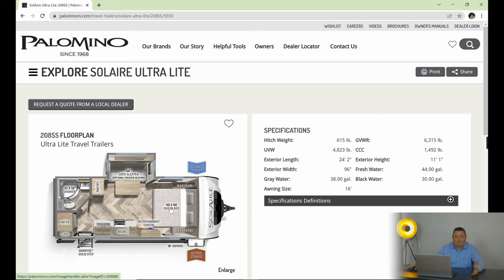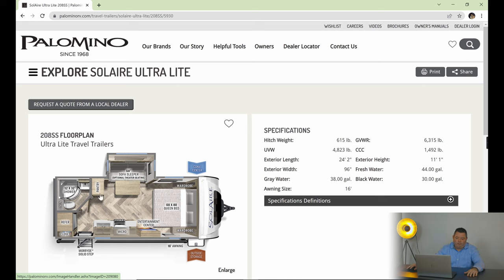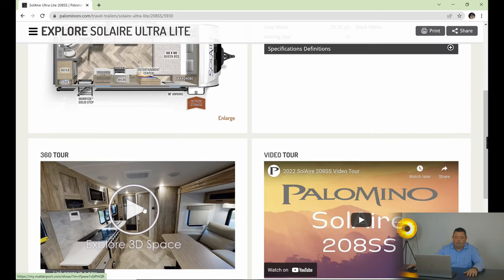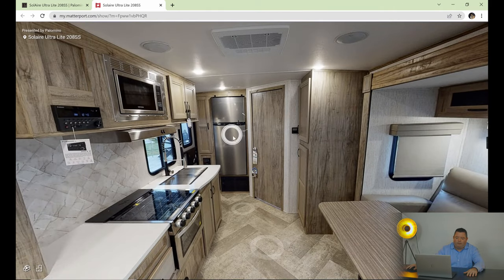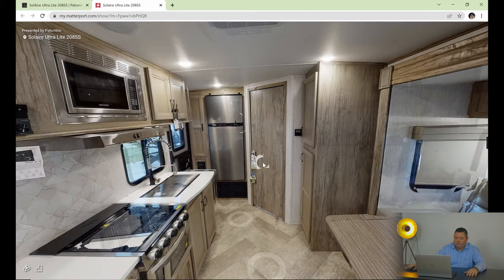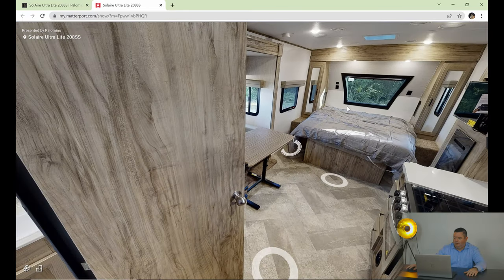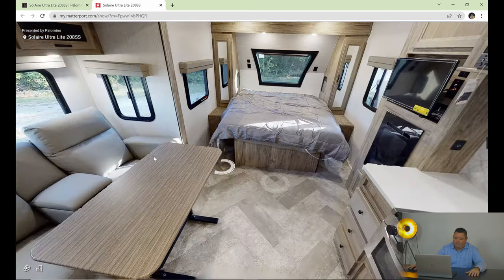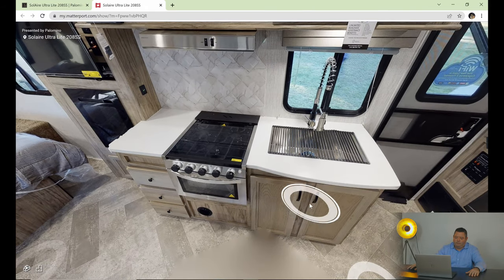208SS Palomino Virtual Walkthrough